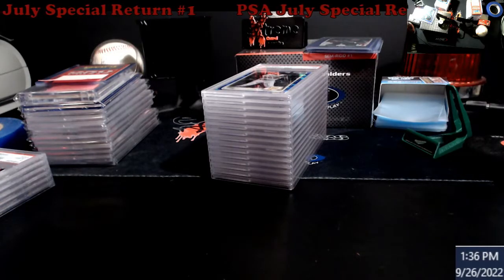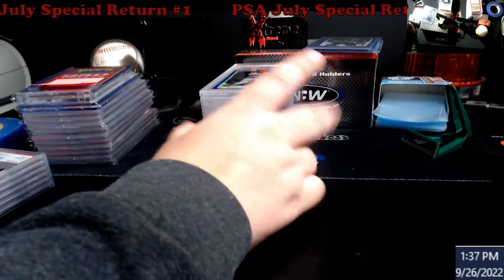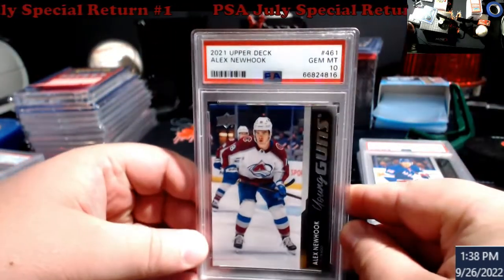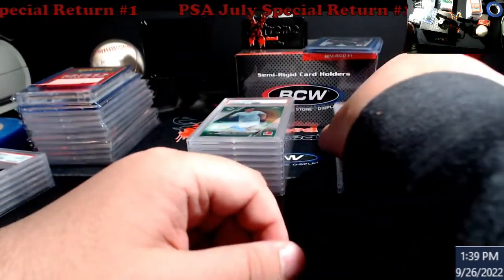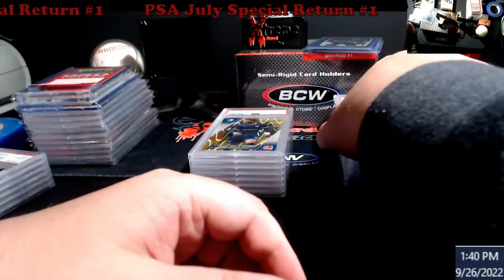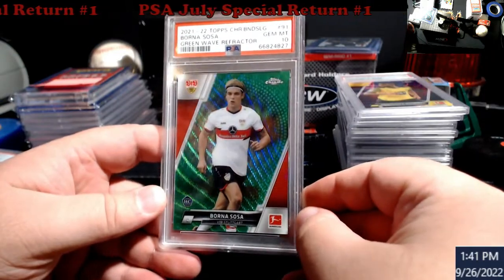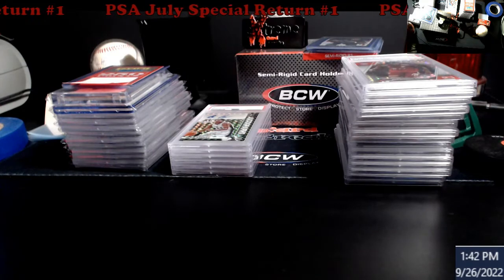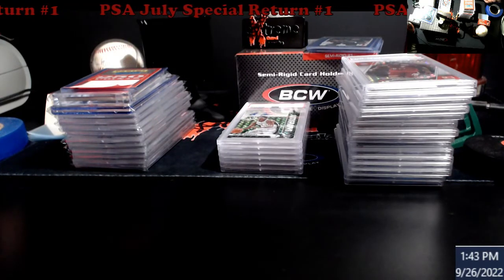PSA July Special Submission Return #2 - About 2 Months for Turnaround Time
1811 N Dixie Ave #104

Who do I collect:
Roberto Clemente
Michael Jordan
Nolan Ryan
Sidney Crosby
Vintage Cards